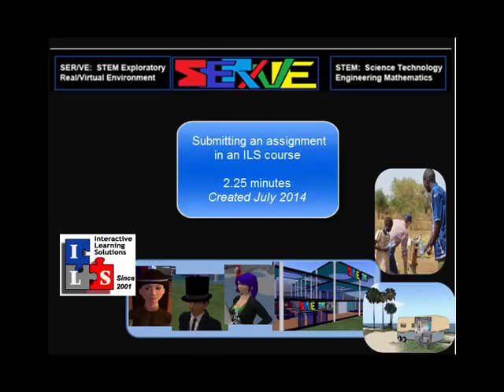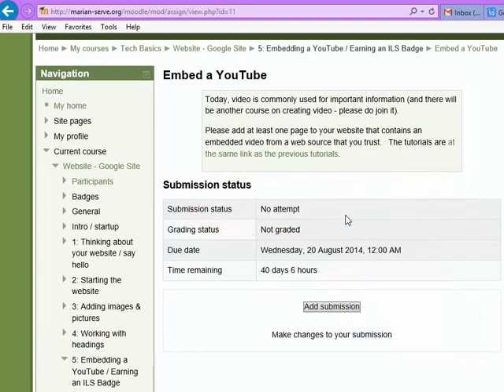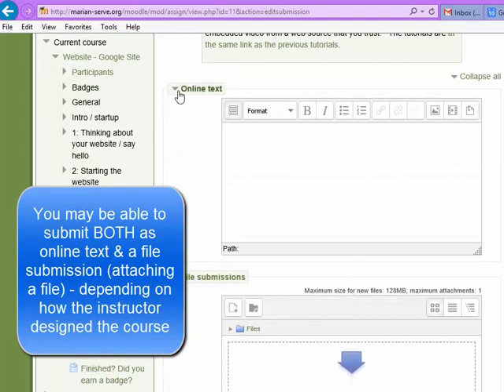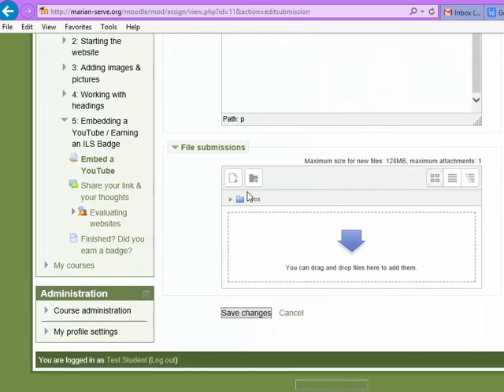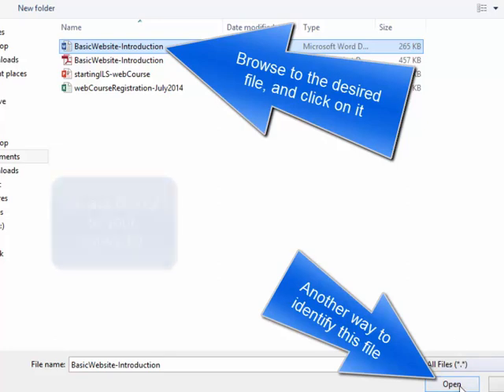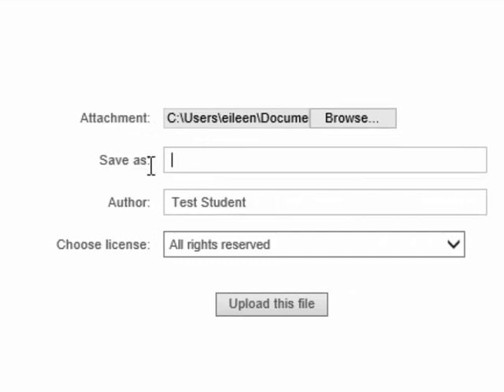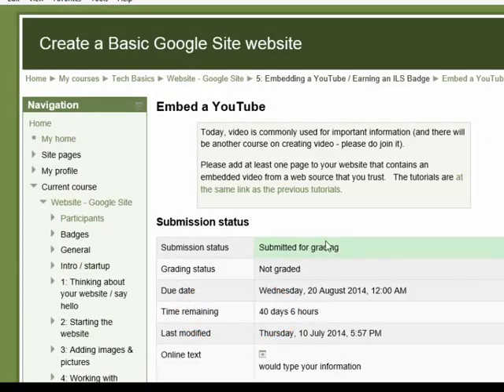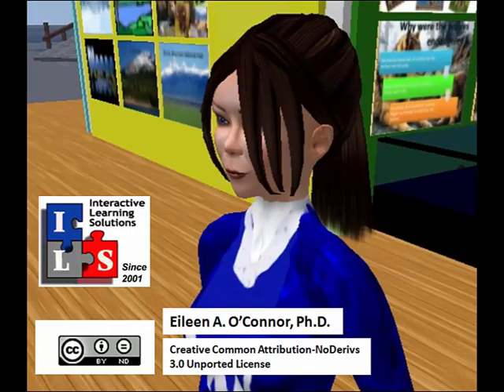Submitting an assignment in an ILS course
How to submit assignments with attachments